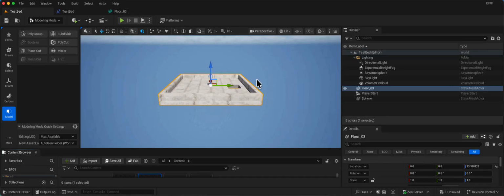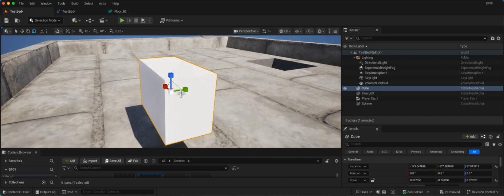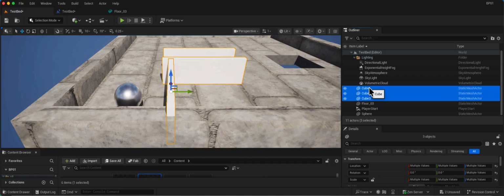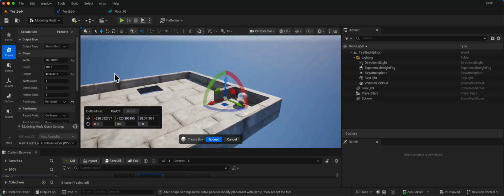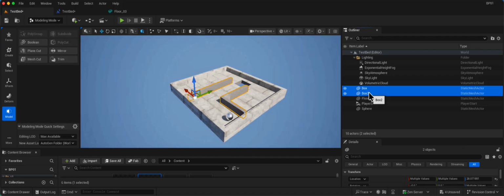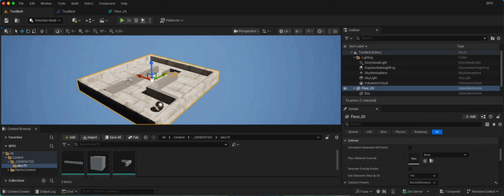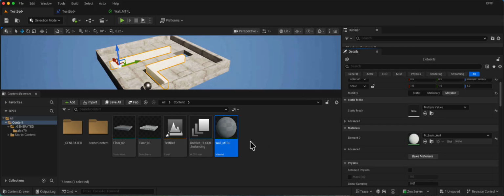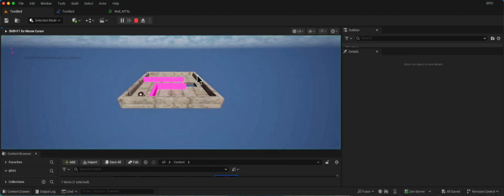09 Blueprints Materials